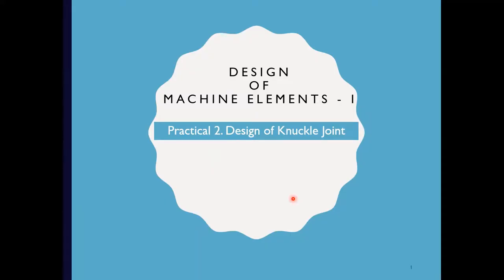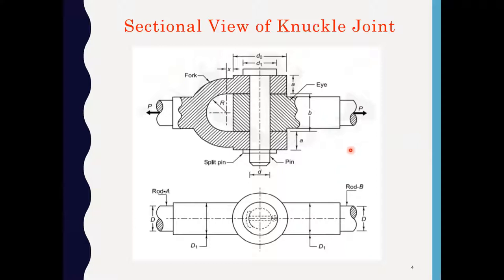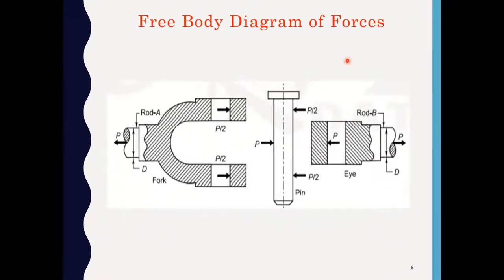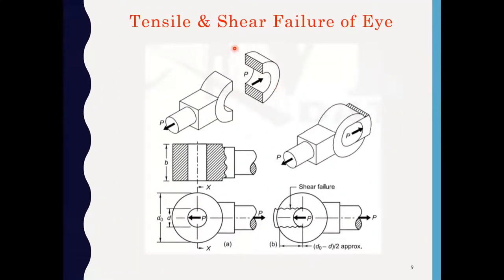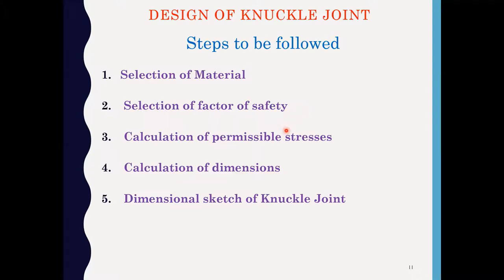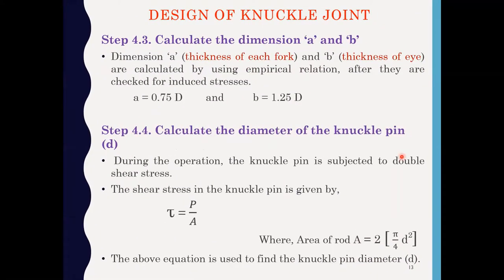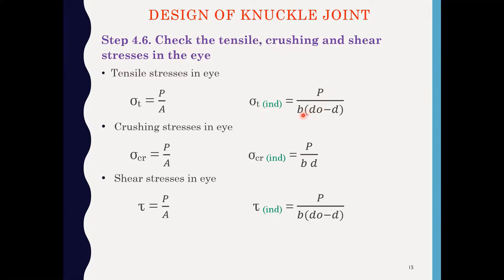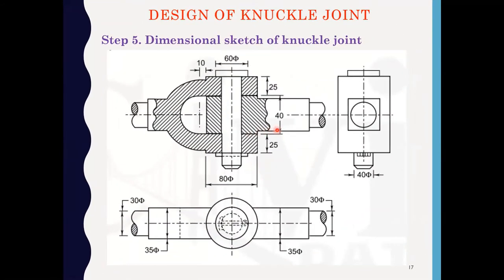Design of Knuckle Joint | Design of Machine Elements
Introduction and Design steps of Knuckle Joint